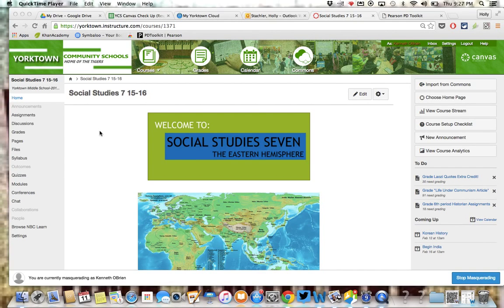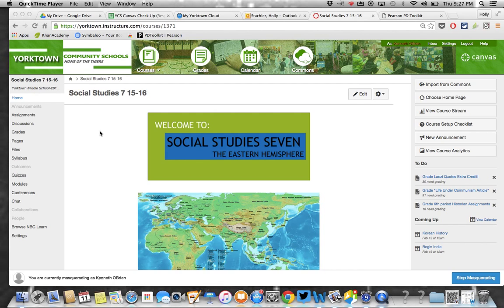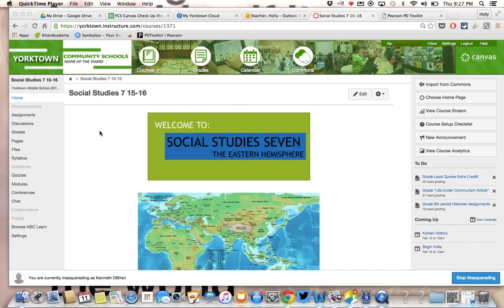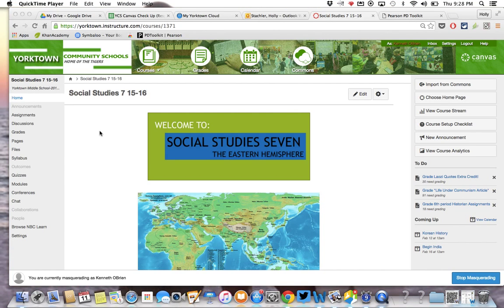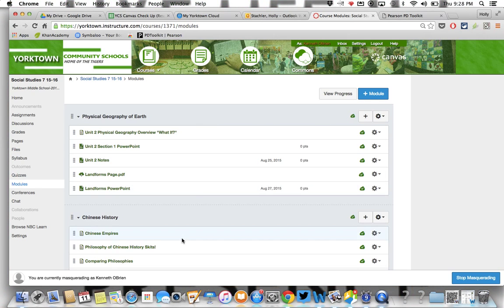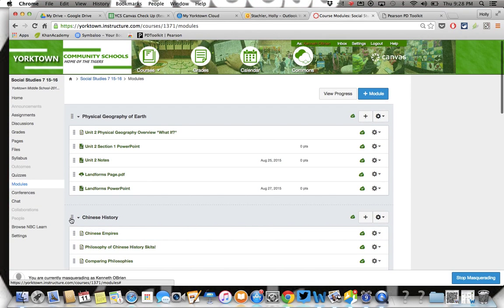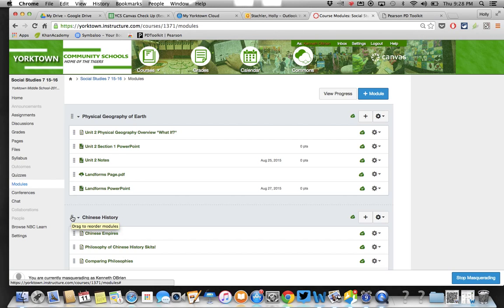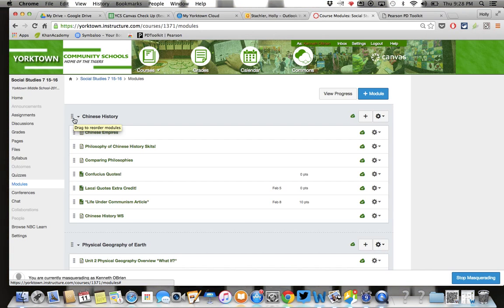KO Canvas Check Up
Canvas RX